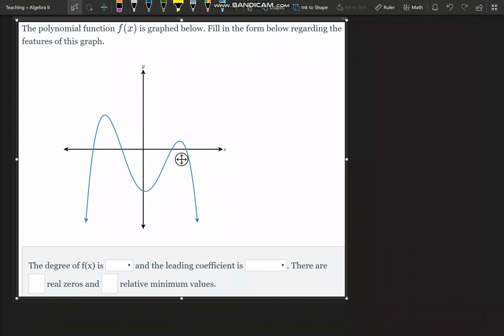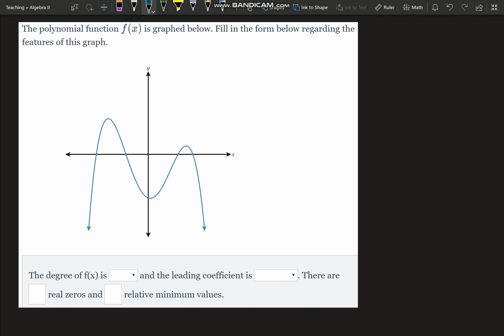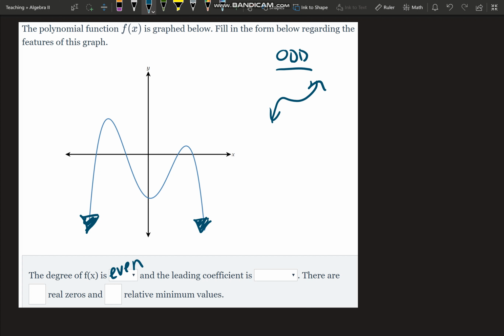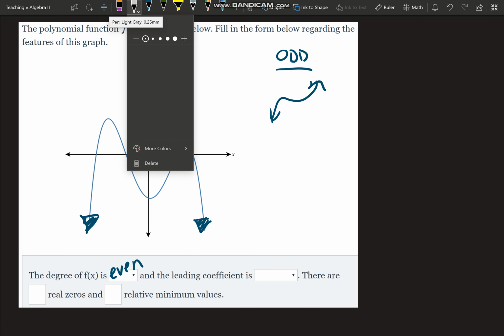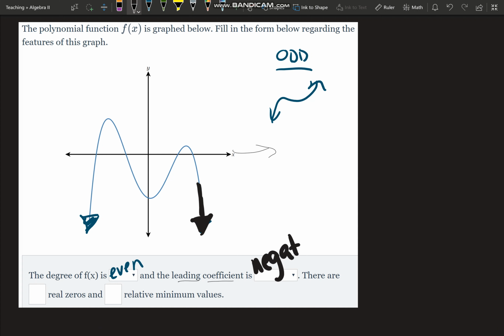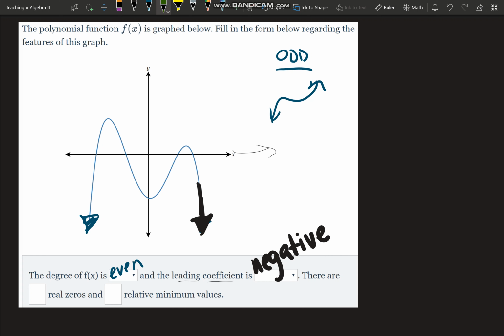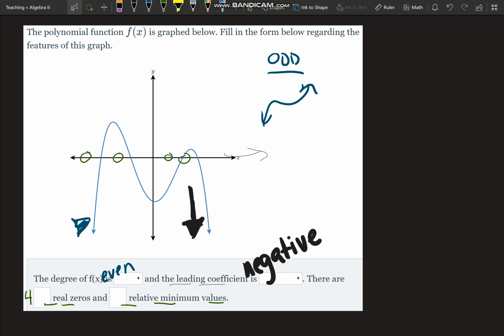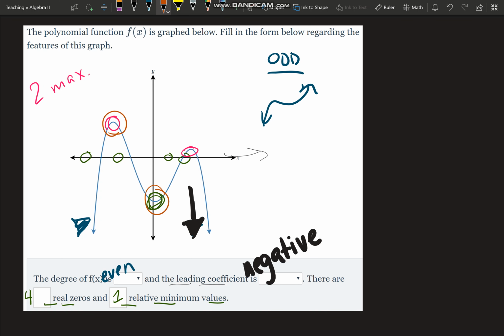Features of a Polynomial Graph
Going through an example of understanding the features of a polynomial graph.